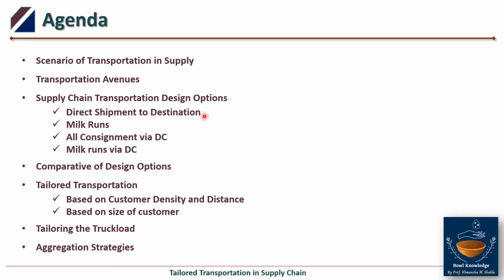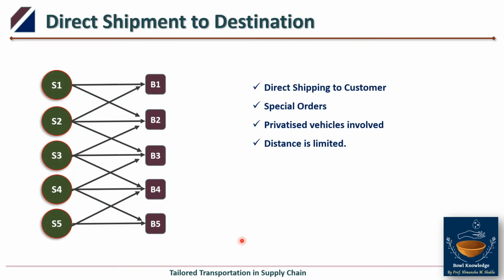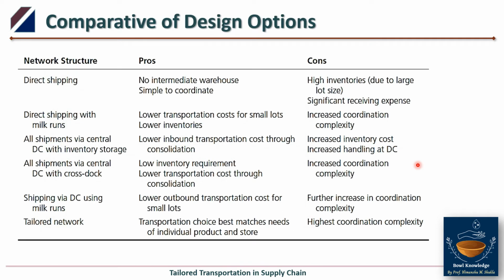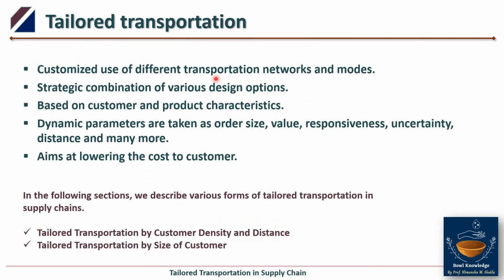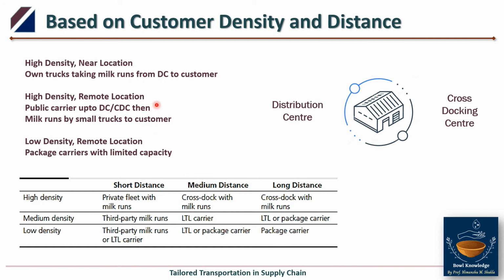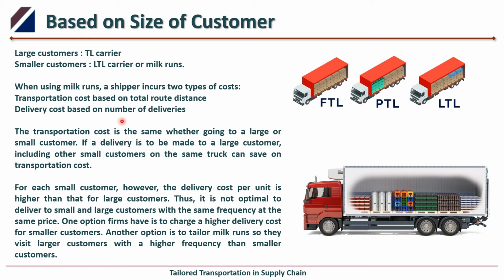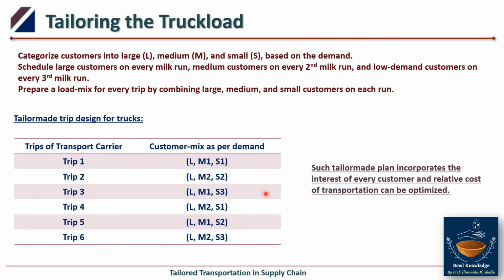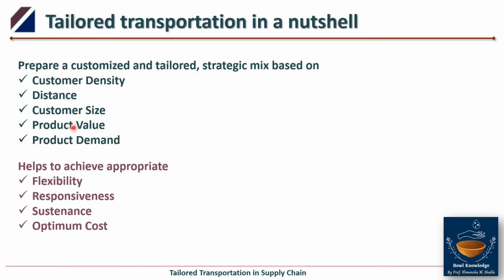Tailored Transportation in Supply Chain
Transportation being one of the major cost center in any supply chain, the cost of transportation becomes a hurdle in generating profitable business in national and International businesses. Tailored Transportation is one of the means by which cost optimization can be achieved.